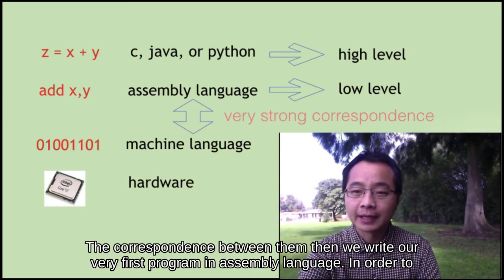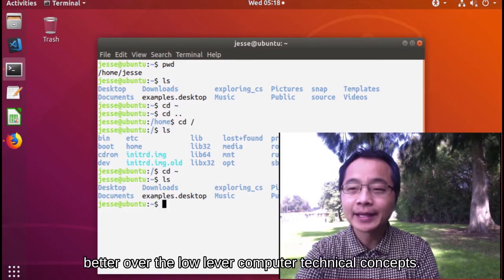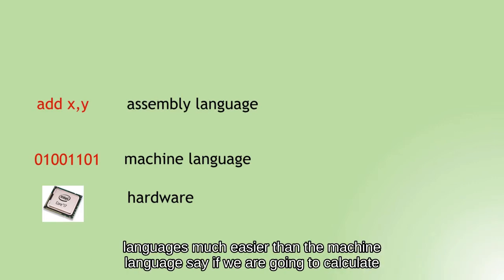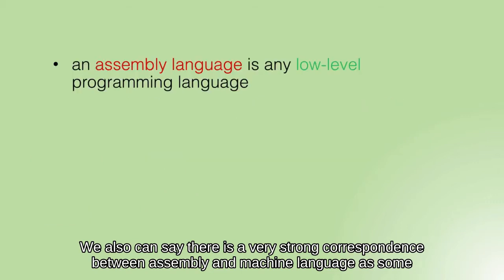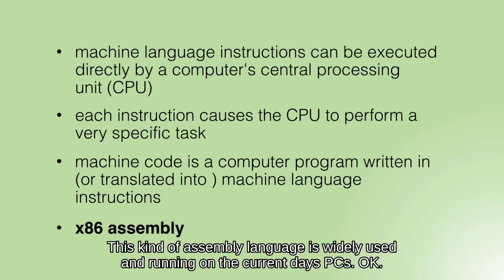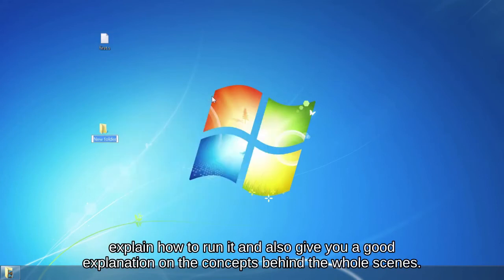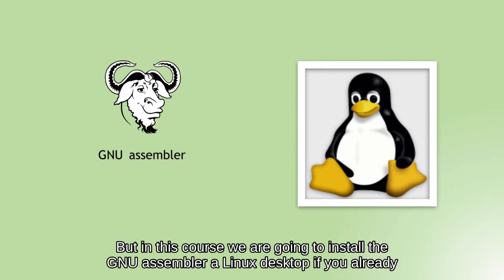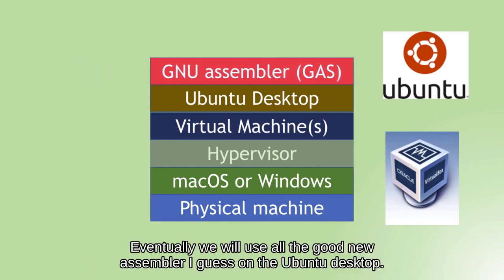Write our very first program in assembly language, GNU assembler, Linux Desktop and virtual machine